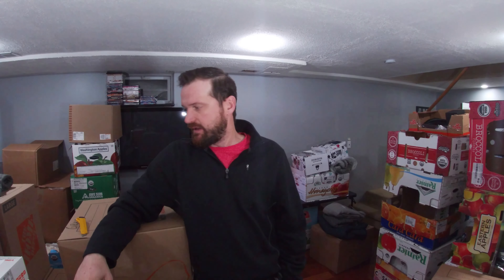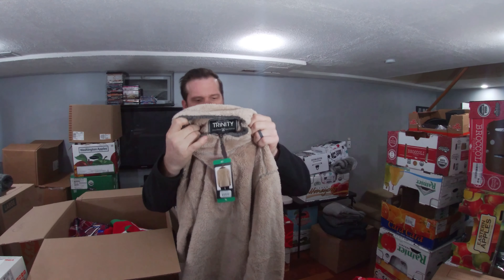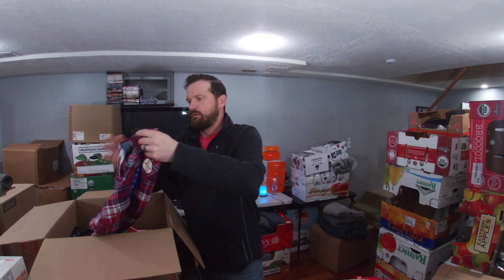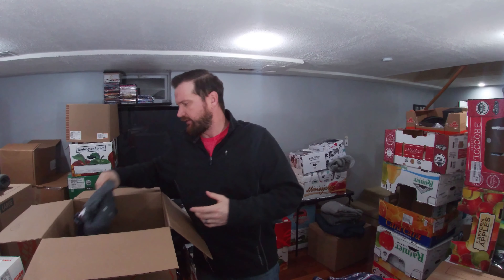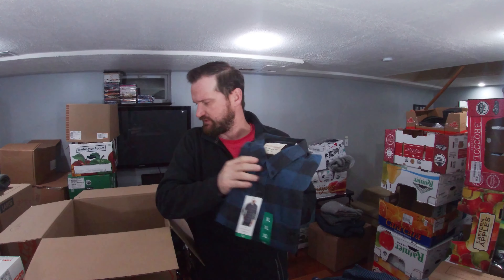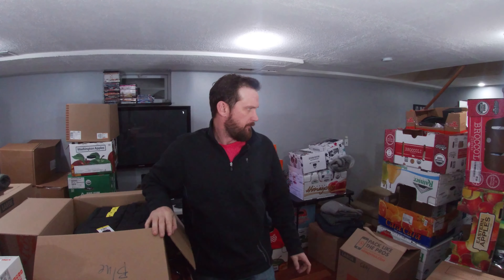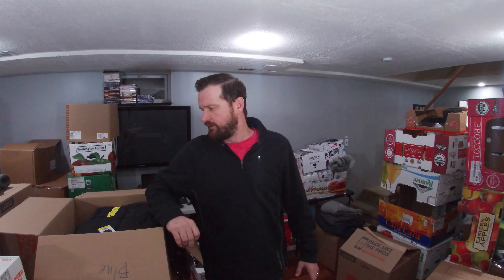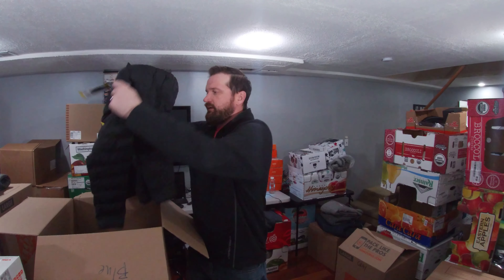Unboxing COSTCO Clothing & $99 Reseller Mystery Box Info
This is an unboxing of Costco Liquidation pallets that have already been sorted by value and condition. We have always done very well selling this type of clothing.
I have a lot of Costco clothing to liquidate if anyone is interested in a Mystery Box. You will get 16pc Clothing with estimated average value of $300 for only $99 plus shipping. Just shoot me an email with title “I want the $99 Clothing Box” to:
Each box includes mix of Men’s and Women’s clothing in mostly New or Like New Condition. You will receive 16 total pieces, of which 6pc valued at $10-$15, 8 pc valued at $15-$25 and 2 pc valued at -$25 and up. The items have already been inspected and anything with noticeable flaws have been pulled from the inventory. These are great starter boxes for anyone who has a hard time sourcing inventory due to various reasons.

Dan

Our Tools
Check back next week for another great video. Thanks for following!